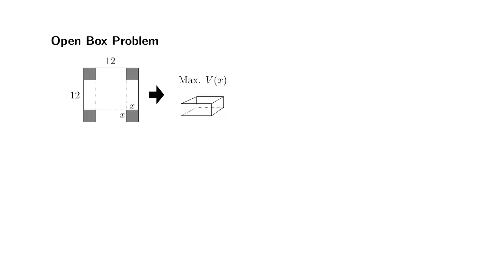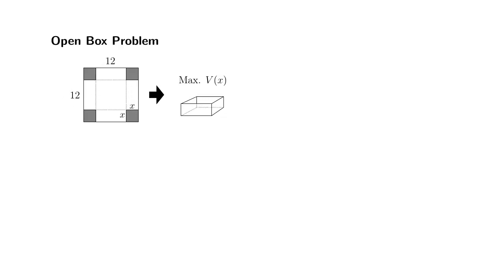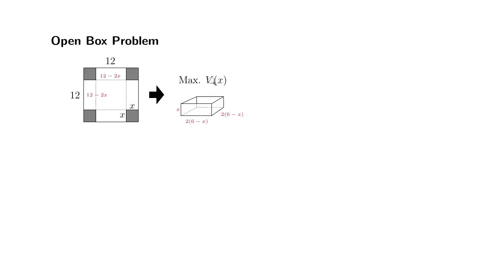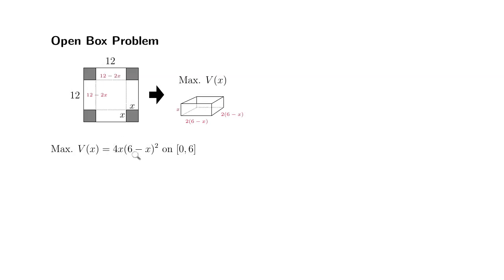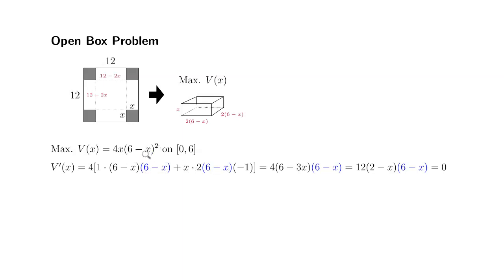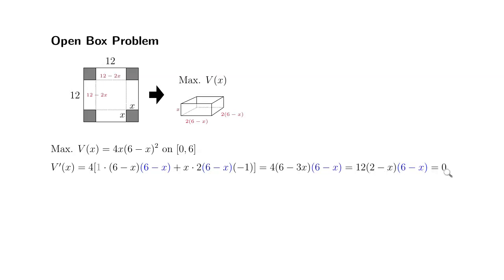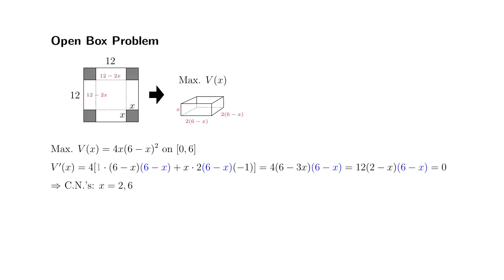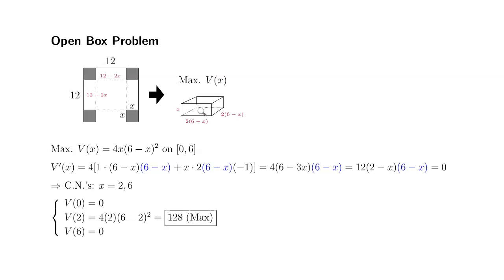How to Solve an Optimization Problem (Open Box Problem)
This videos show how to solve an open box problem.